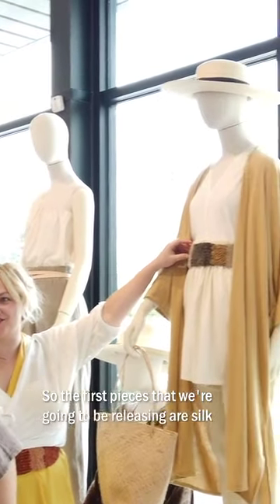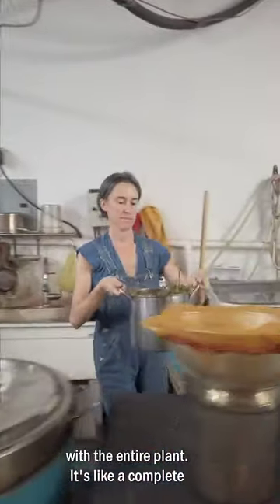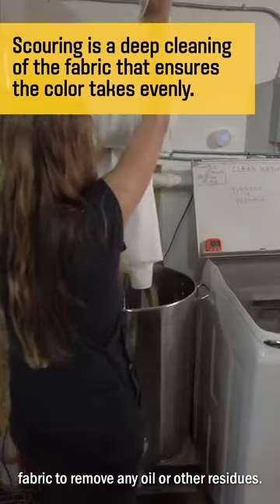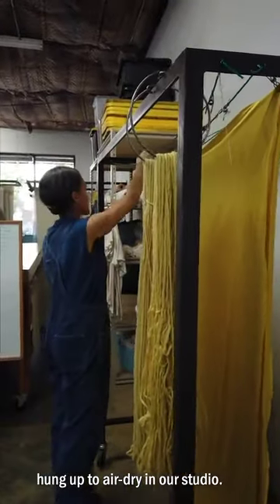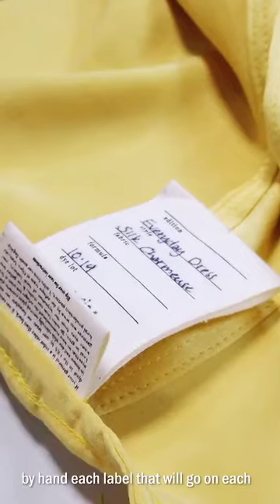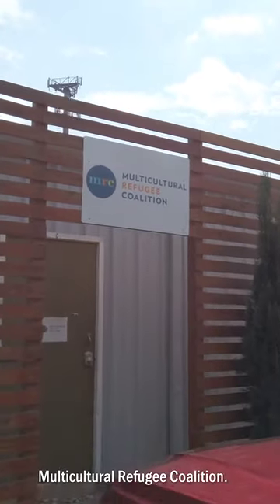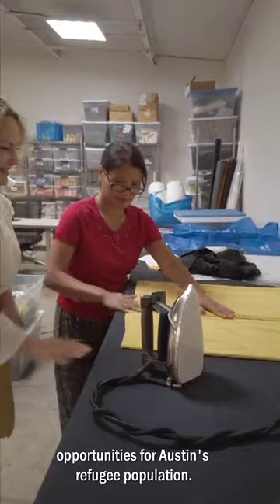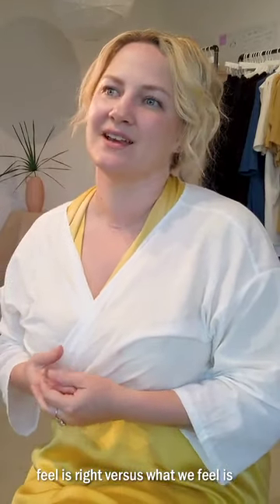Miranda Bennett from Start to Finish by Instagram's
From the field to rack, learn more about our supply chain and the ethics that define our company, beautifully told by Instagram's @shop team